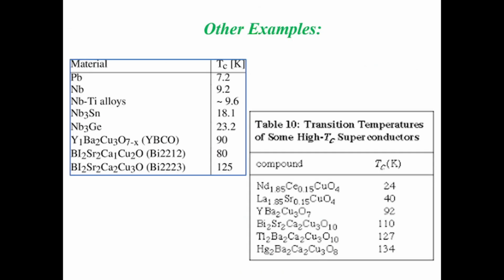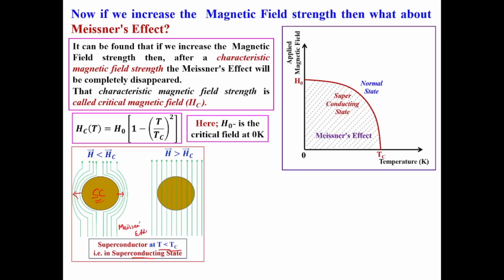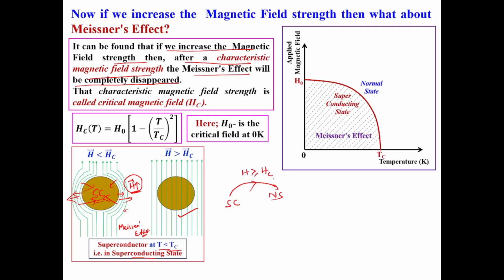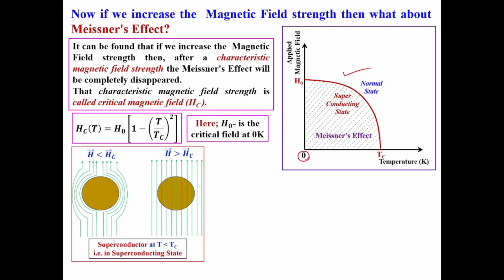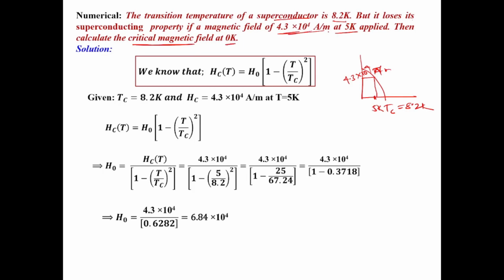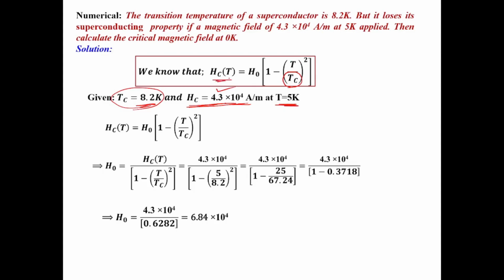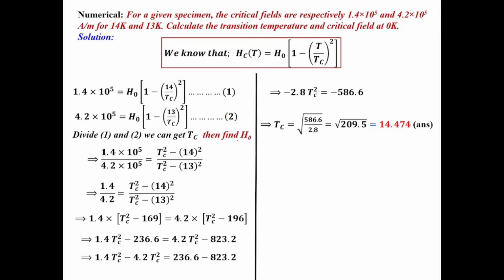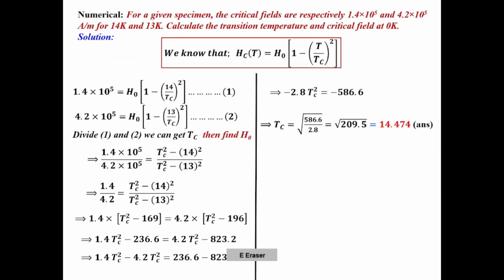Lect-05: 𝑪𝒓𝒊𝒕𝒊𝒄𝒂𝒍 𝒎𝒂𝒈𝒏𝒆𝒕𝒊𝒄 𝒇𝒊𝒆𝒍𝒅 (𝑯𝑪) 𝒘𝒊𝒕𝒉 𝒊𝒎𝒑𝒐𝒓𝒕𝒂𝒏𝒕 𝑸𝒖𝒆𝒔𝒕𝒊𝒐𝒏𝒔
Critical magnetic field (HC) with important Questions